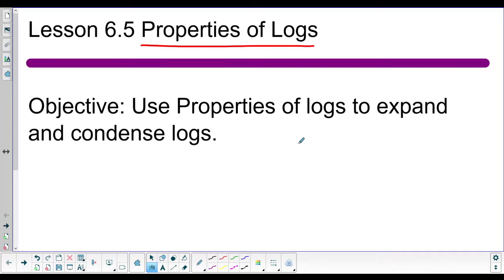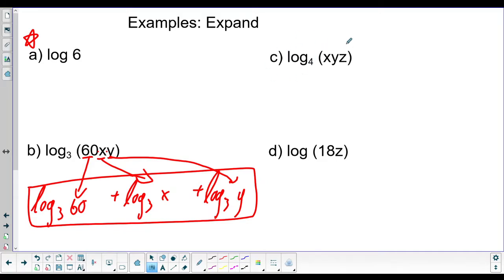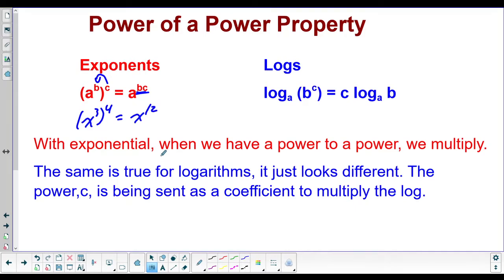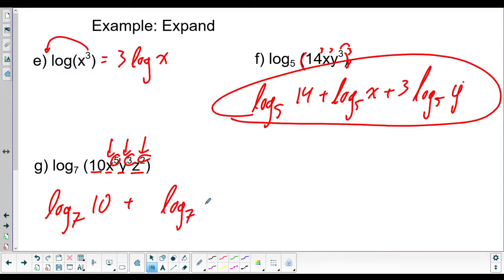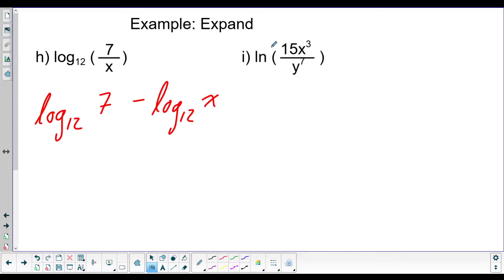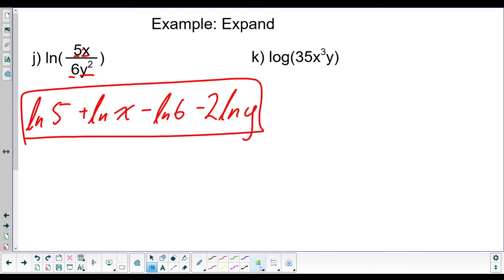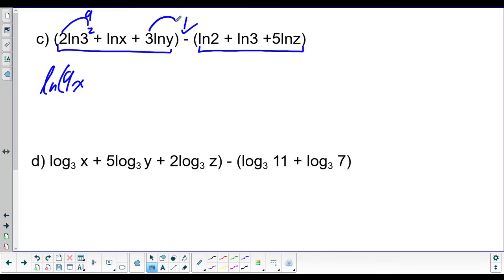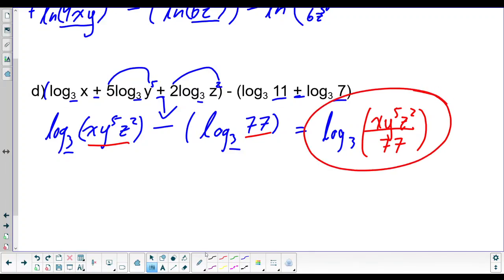Properties of Logs (Algebra 2)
In this video I go over the Product, Power, and Quotient Rules of logarithms. I also do examples that show how to expand and condense logs using these properties.